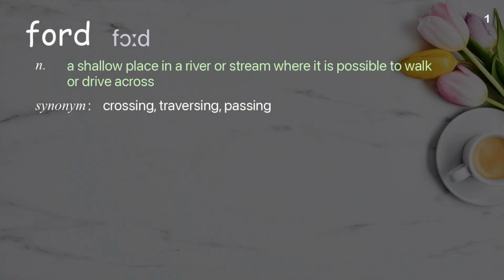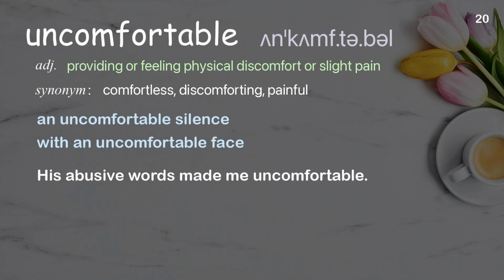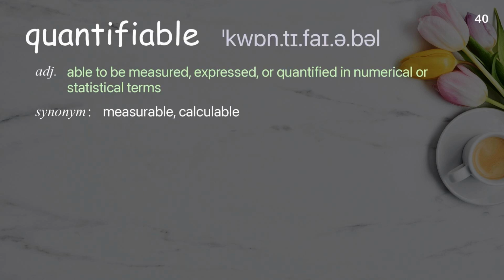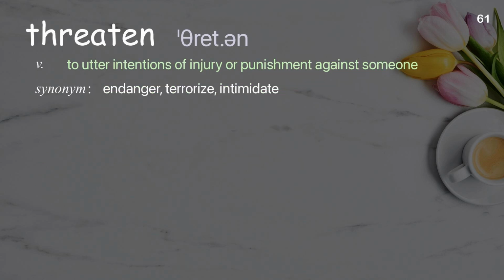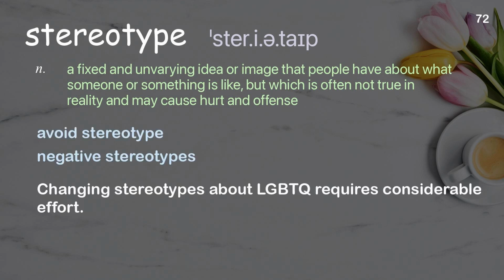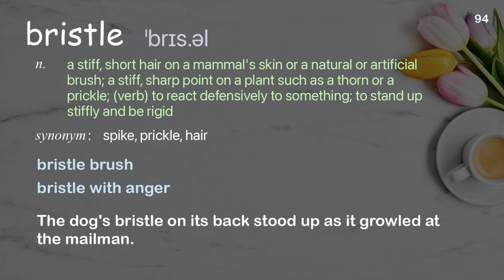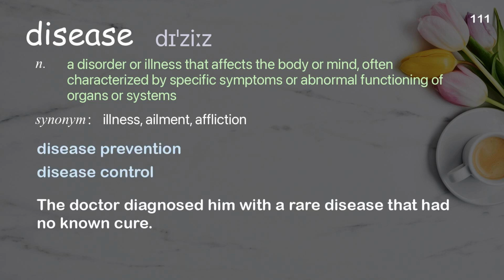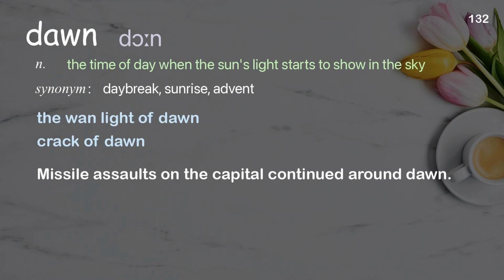136 Academic Words Ref from "Mellody Hobson: Color blind or color brave? | TED Talk"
■PLEASE NOTE

■Reference Source
Mellody Hobson: Color blind or color brave? | TED Talk